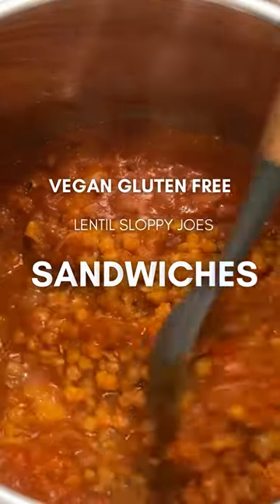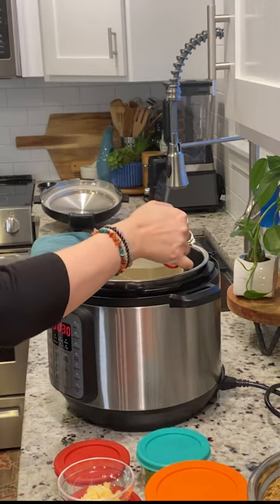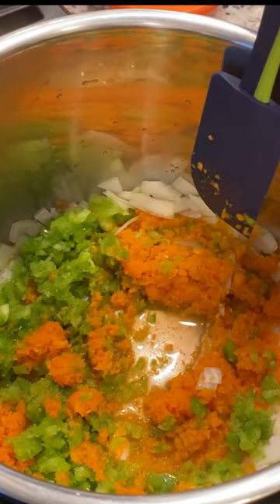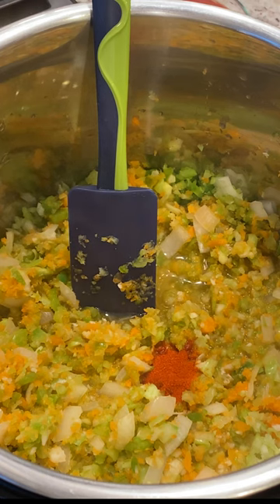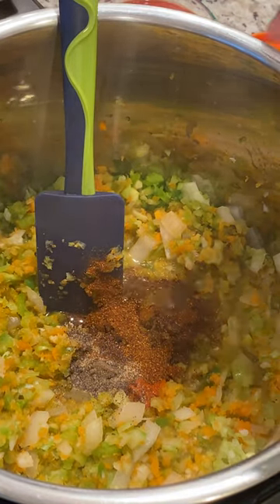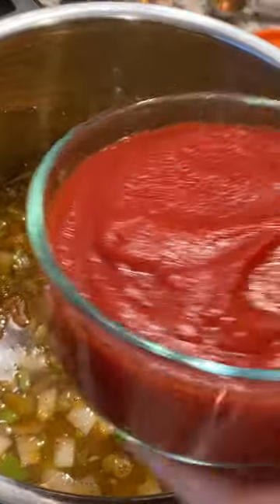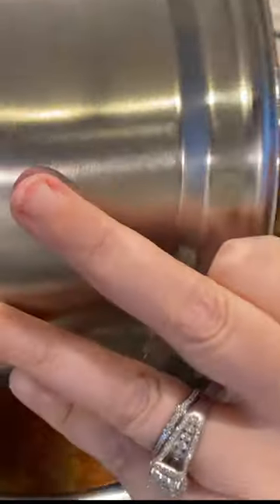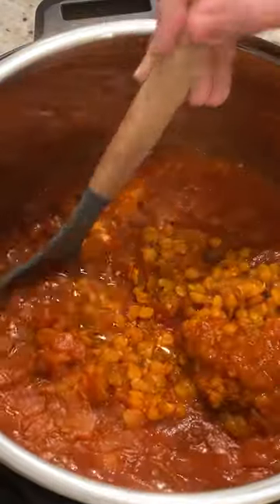How To Make Instant Pot Vegan Lentil Sloppy Joes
Today, we're bringing you a delicious and nutritious recipe for Instant Pot Lentil Sloppy Joes. This vegan twist on a classic favorite is not only easy to make but also incredibly flavorful. Let's dive into the ingredients and instructions.

Printable Instant Pot or Stove Top recipes are located on my website.

Ingredients:
1 cup minced carrots
1 cup minced peppers
1 cup minced onion
¼ cup tomato paste
2 cups of tomato sauce (15 oz. can)
4 ½ cups vegetable broth
¼ cup organic sugar
2 tbsp Worcestershire sauce
1 tbsp apple cider vinegar
2 ¼ cup green lentils, rinsed
1 tbsp chili powder
½ tsp paprika
½ tsp black pepper
Gluten-Free buns, pita breads, or wraps

Instructions:
Rinse and drain the lentils.
Set your Instant Pot to sauté mode and add ½ cup of vegetable broth. Let it warm for a few minutes.
Add the diced onions, carrots, and peppers. Sauté for a few minutes until softened.
Stir in the tomato paste, chili powder, paprika, black pepper, Worcestershire sauce, and apple cider vinegar. Cook for another minute.
Turn off the Instant Pot and add the remaining vegetable broth, tomato sauce, organic sugar, tomato paste, and lentils.
Secure the lid and set the Instant Pot to high pressure for 5 minutes, with a 10-minute natural pressure release.
Once the pressure has released, open the lid and mix well.
Serve the lentil mixture on your choice of gluten-free buns, pita breads, or wraps.